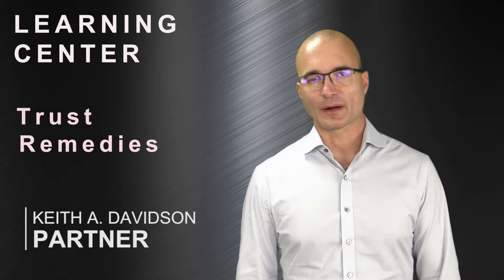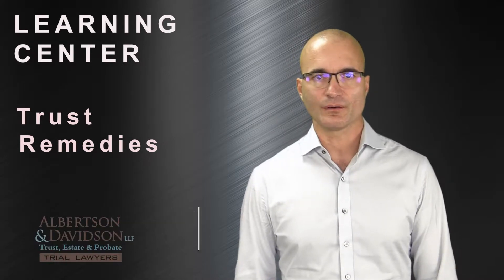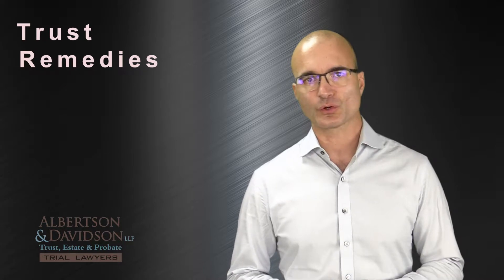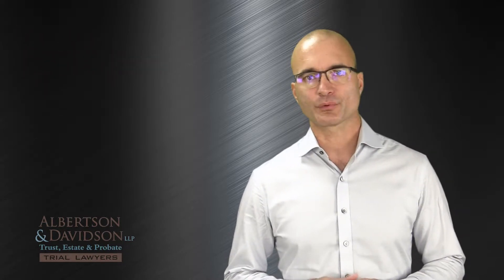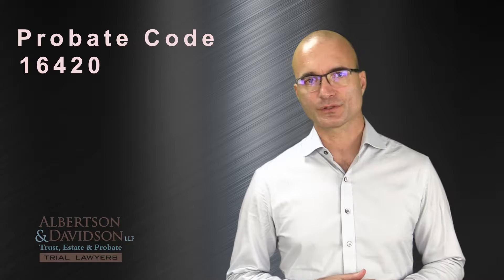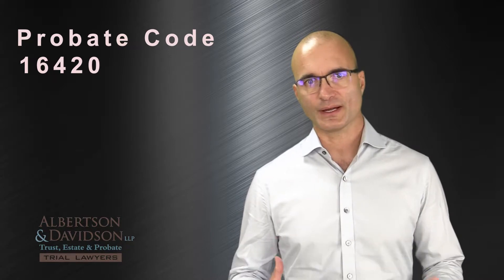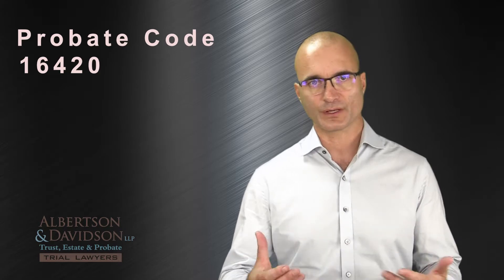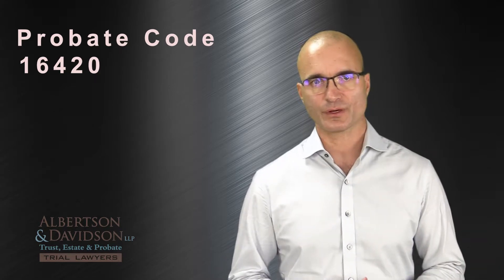What Can a Court Do To Repair Your Trust?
If a Trustee commits a breach of Trust, or threatens to do so, California law allows a beneficiary or a co-Trustee to take action. The type of action you can take depends on on the type of breach committed. Attorney Keith Davidson explains the remedies the court can use to fix your trust problems.